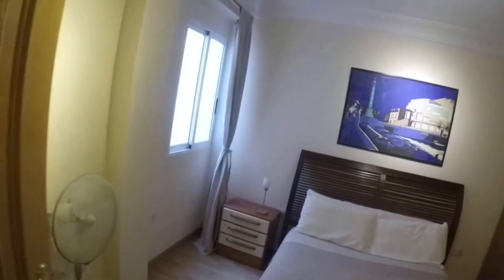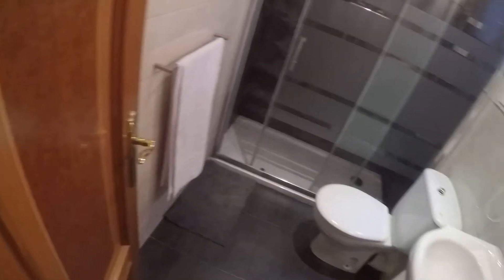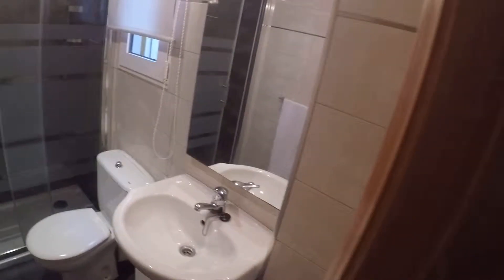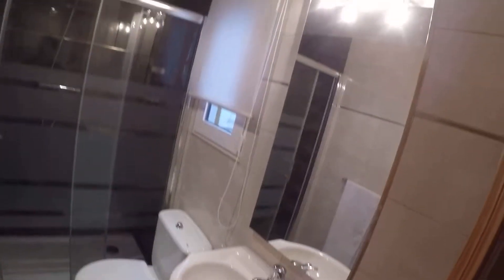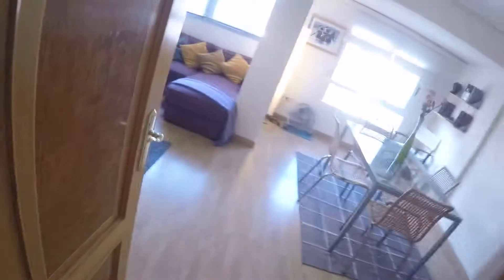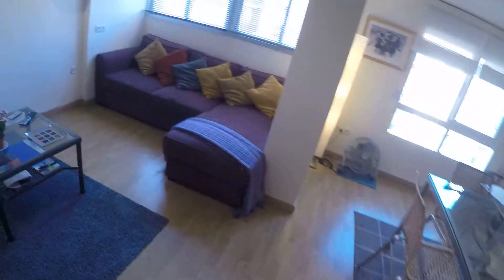Big 2 bedroom flat for professionals in La Saïdia, near University of... - Spotahome (ref 97715)